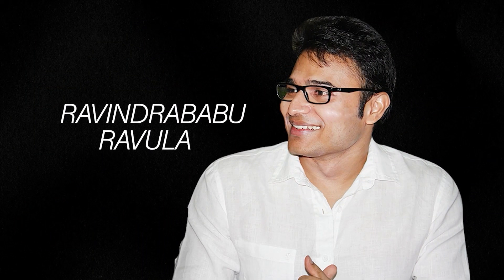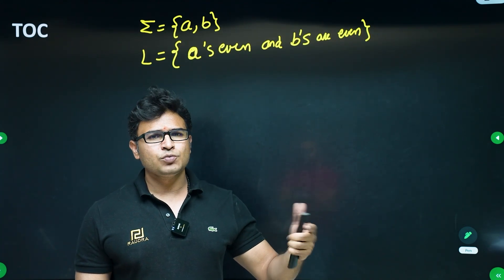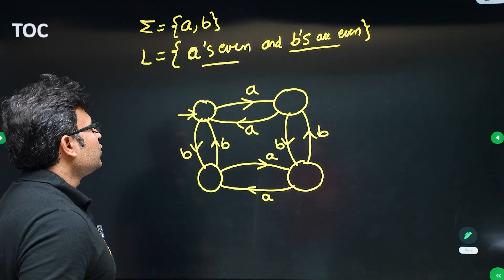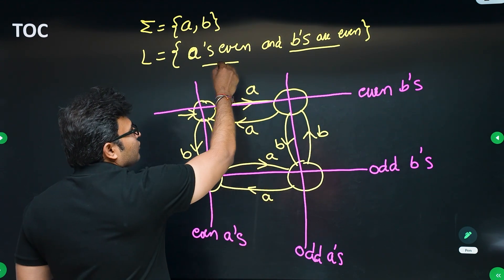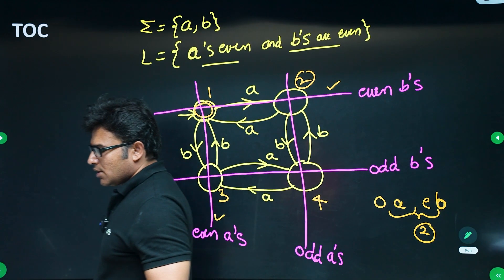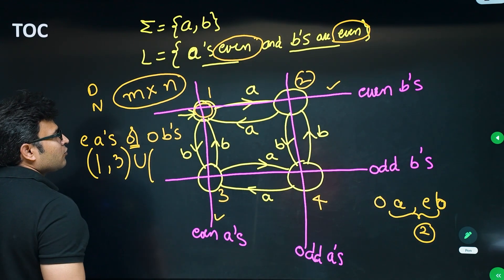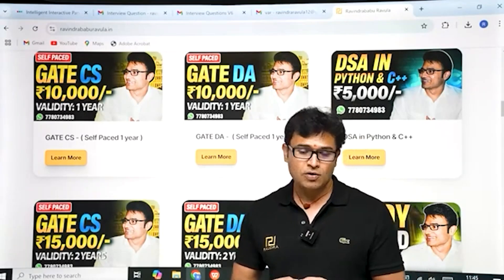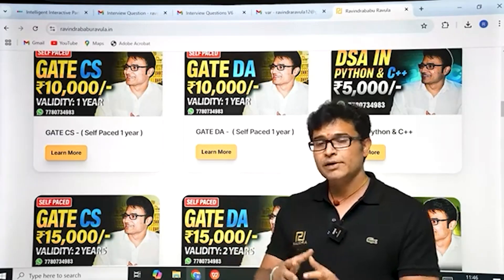Mod Machines Part-3 | Lecture 9 | The Ultimate TOC Course | Free Notes | Prof. Ravindrababu Ravula